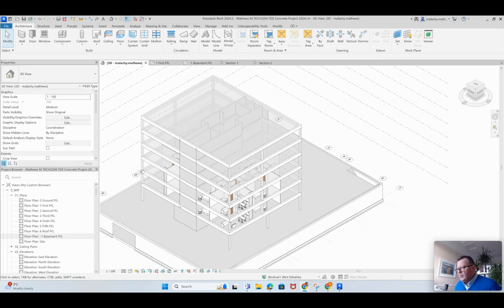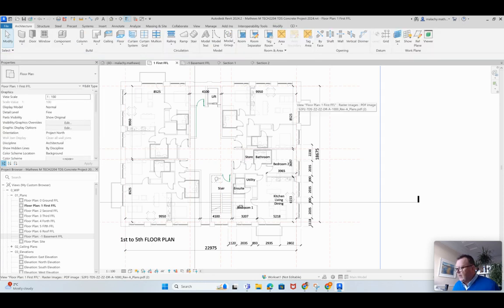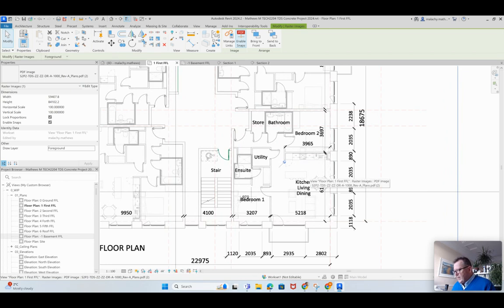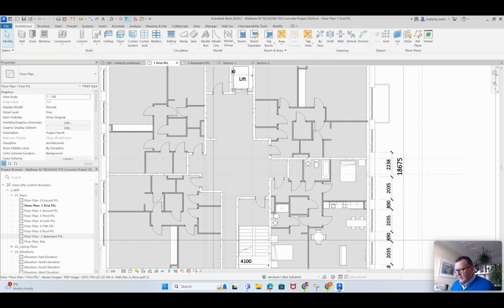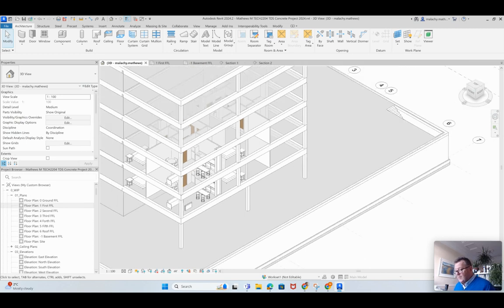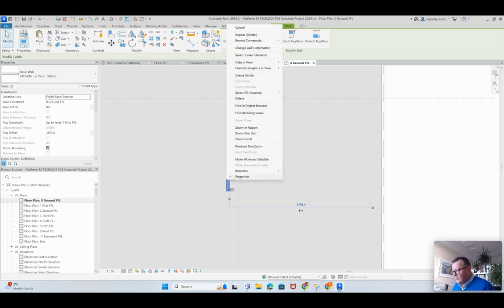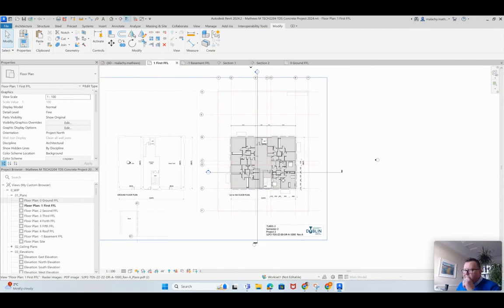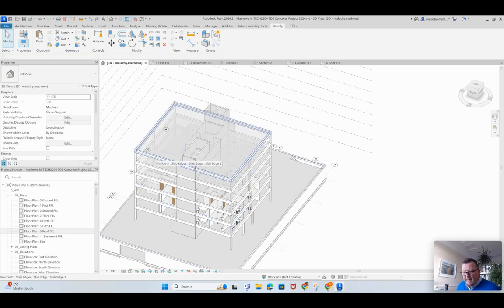TECH2204 TDS Concrete Building 2024 Part 12 - Roundup 1